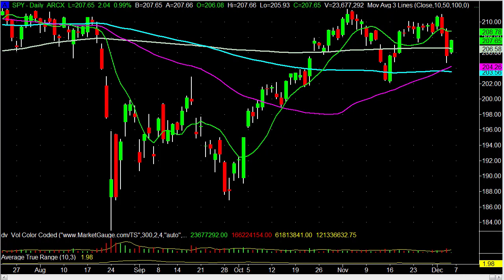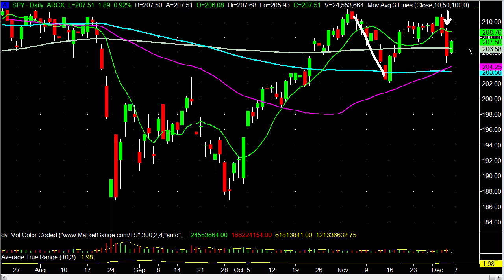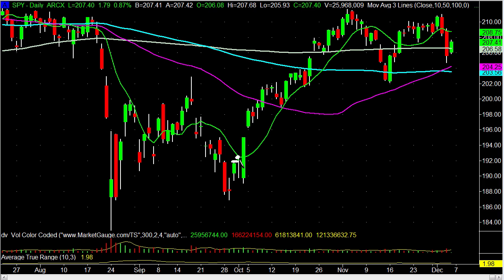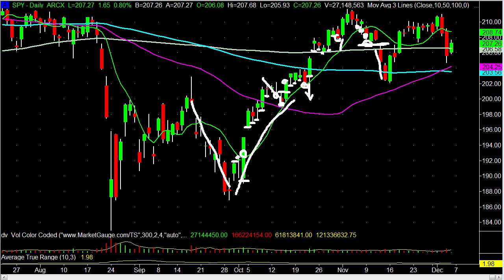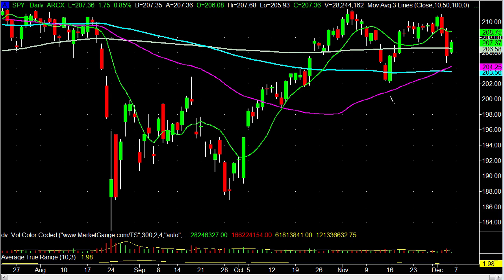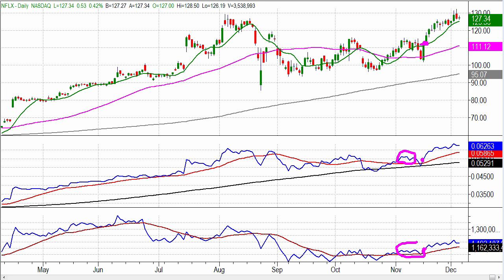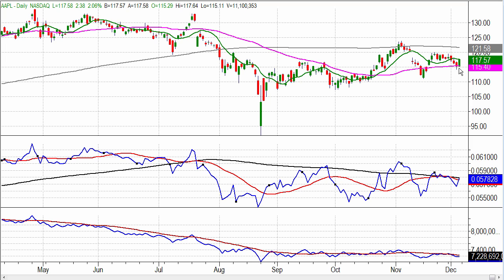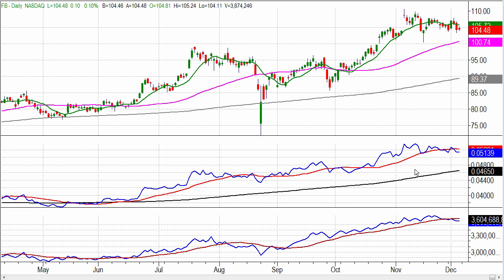A Simple Way To Indentify Market Reversals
The big drop yesterday didn’t “come out of nowhere” as you’ll learn in this latest Trades & Tutorials video. The ECB disappointed a market that had a pattern indicating it was poised for a drop.

In this video I’ll share a simple pattern that would have warned you of the heightened risks of a down move before yesterday, and it will tell you when to look for a significant move to the upside.